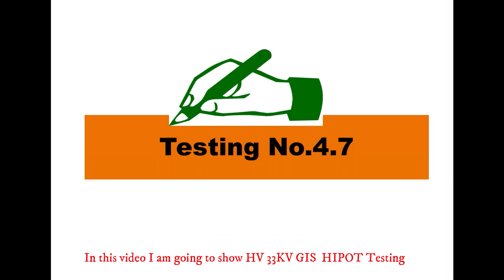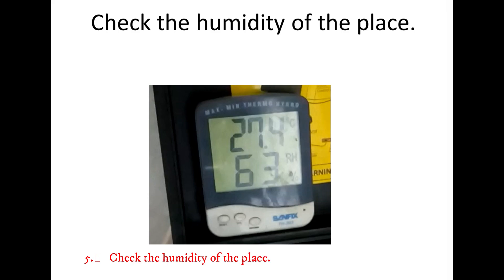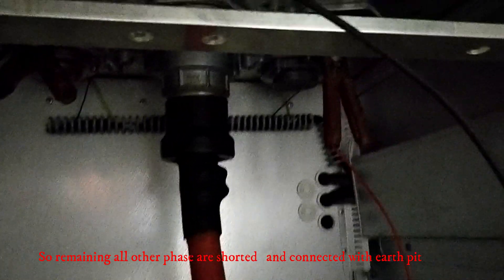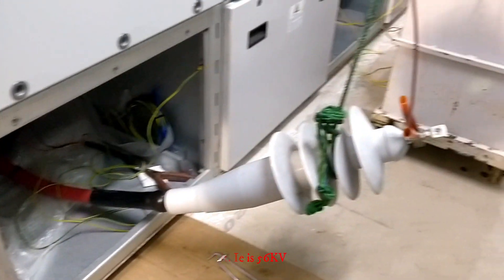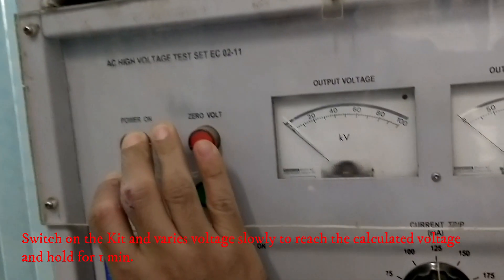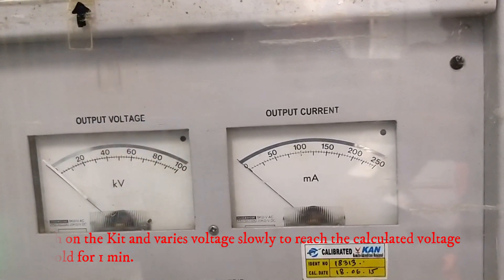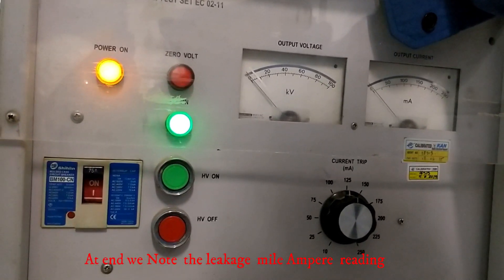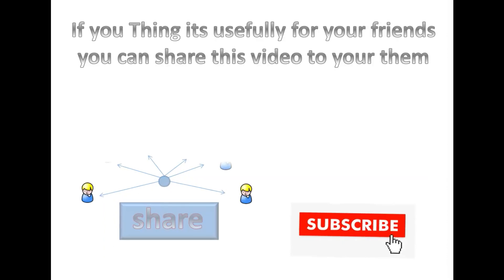GIS Bus Bar Hipot Test Explained | Step-by-Step High Voltage Test Procedure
GIS BUS BAR HIPOT TEST
I am going to do Bus bar hipot test
Before going into Test we have to check the following things
1. Open earth switch.
2. Rack out VT
3. Check The barricade around Testing Area.
4. IR test has to conducted before hipot testing.
5. Check the humidity of the place.
In GIS we have to use a special termination cable for doing hipot

In this video i have show only for Y phase hipot full video without cut and editing